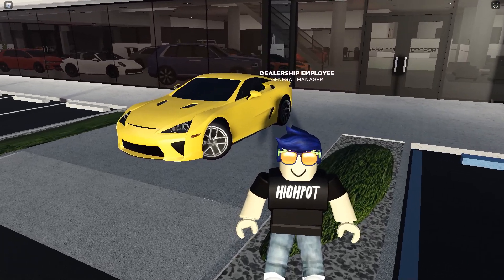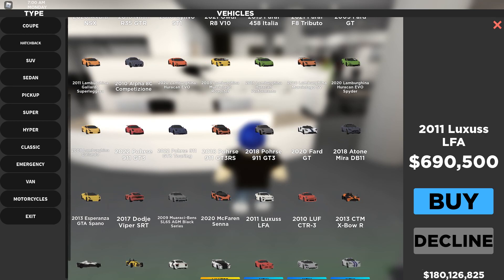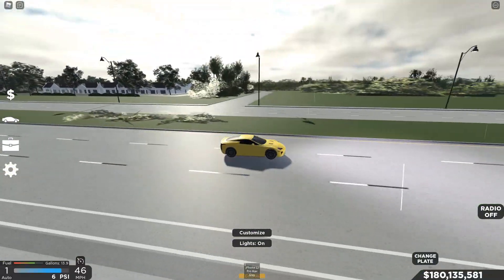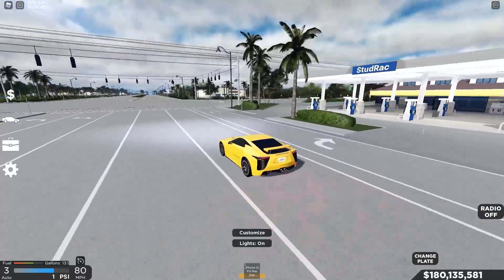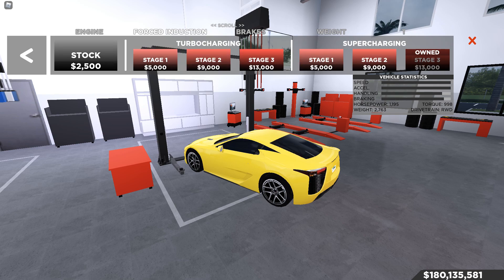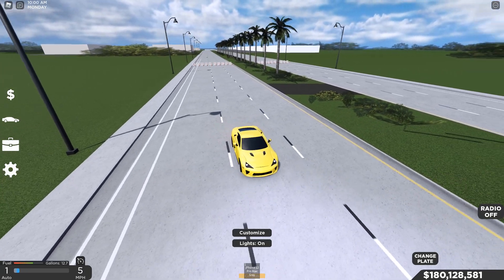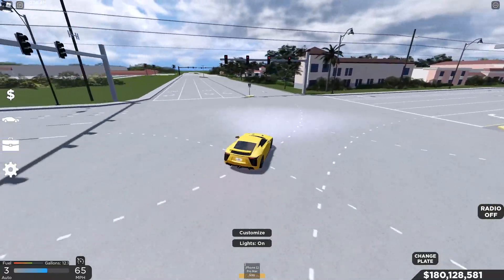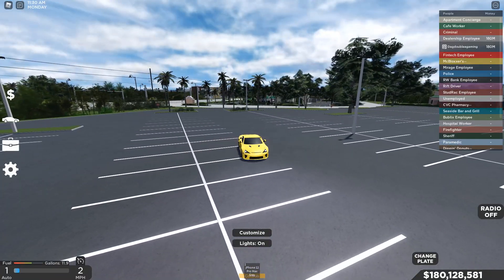*2011 Lexus LFA* Car Review | Southwest Florida Roblox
Heyo! What's Going On Guys! Today we are going to be reviewing arguably one of the best-sounding cars in the world! This 2011 Lexus LFA Is Really Nice Looking as well as sounding but how does it perform? Costing over 650k You guys should know how good the car is before you buy it so watch to the end to see if the car is worth the price for you! HAVE A GREAT DAY!

We Test: Top Speed, Looks, Braking, Accessories, and everything else in-between

This Video Was Made In Roblox: Southwest Florida!!